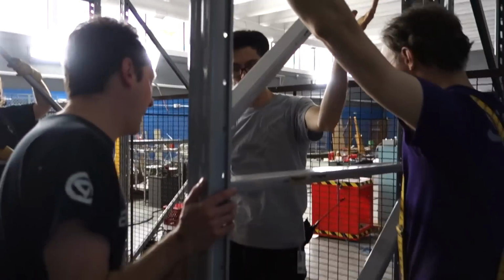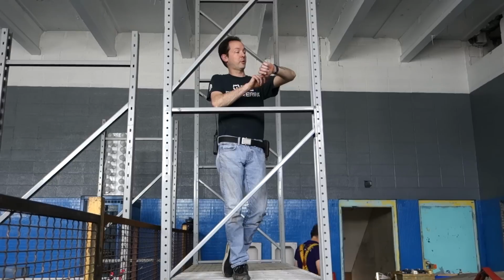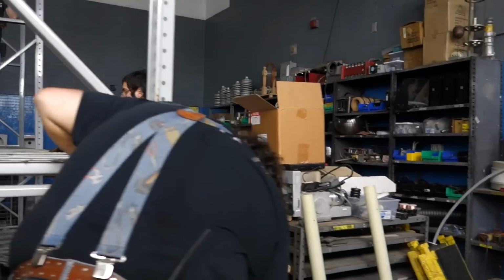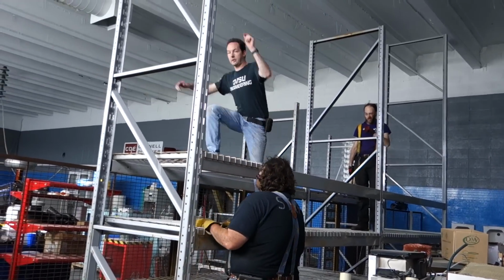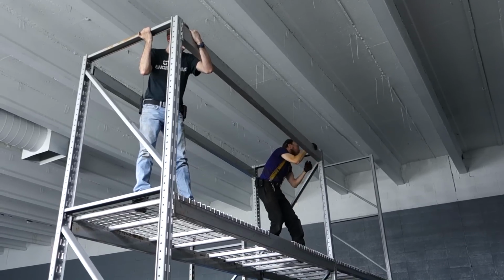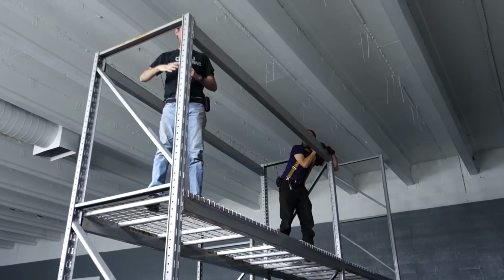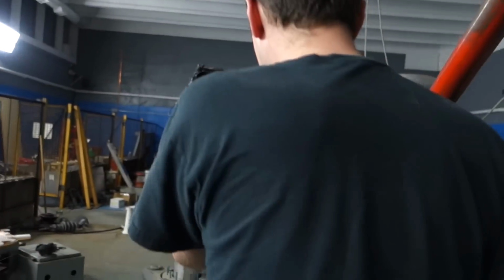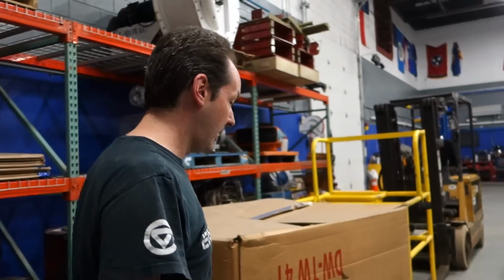Captain's Blog 9 27 2016 HVL Overhaul New Pallet Racks